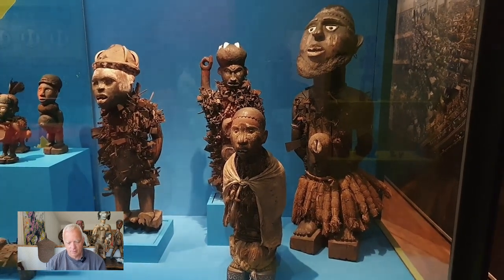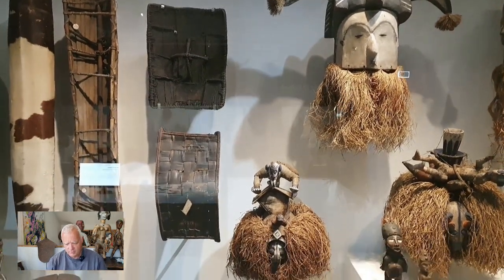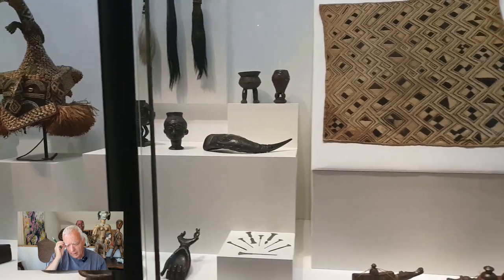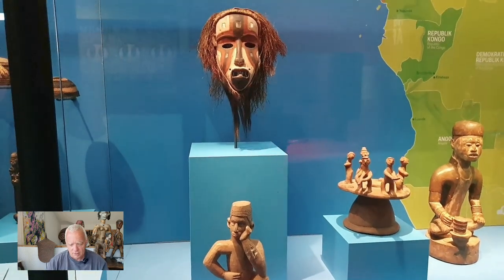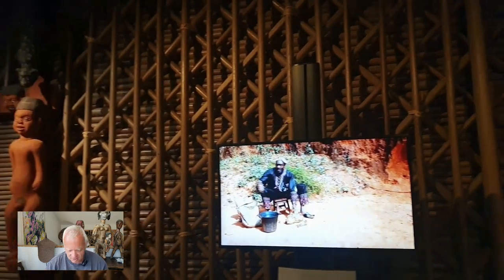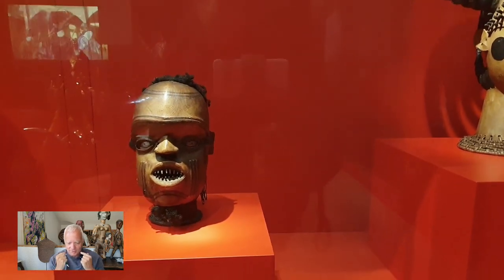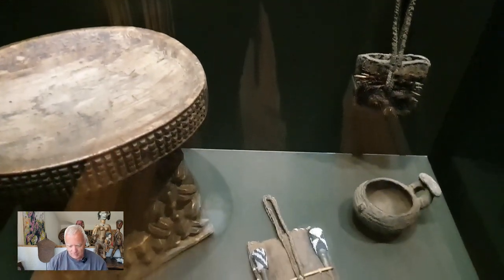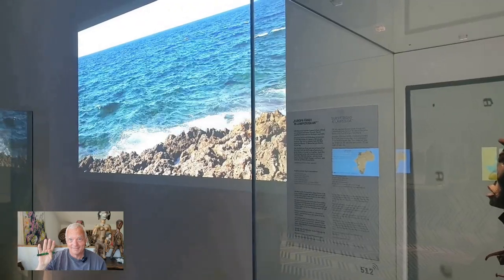The permanent Africa Exhibition in Linden-Museum, Stuttgart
Shows the  permanent exhibition of traditional African Art in Linden Museum, Stuttgart
Filmed with smartphone and commented by Ingo Barlovic